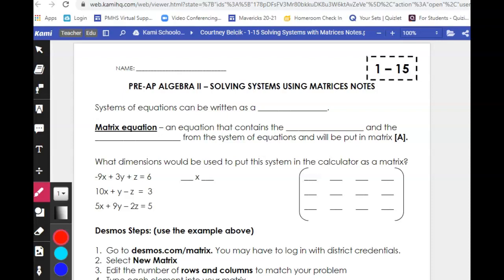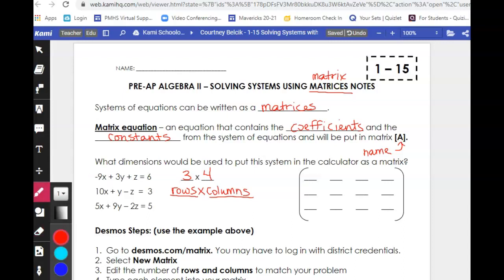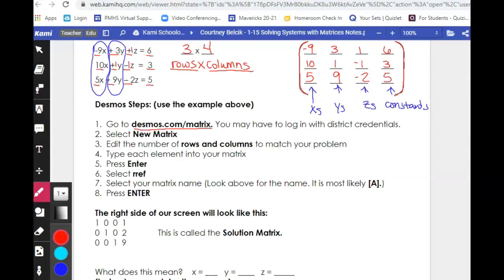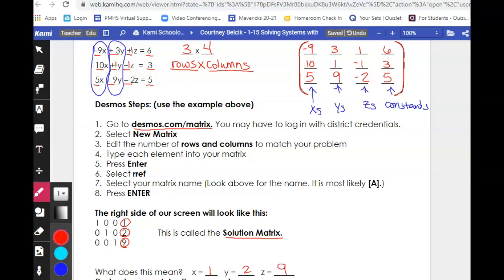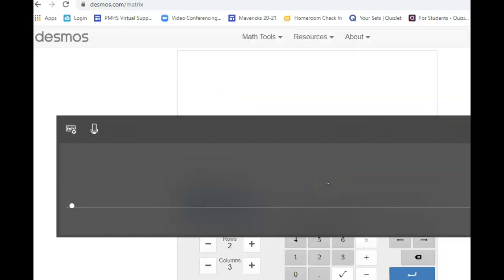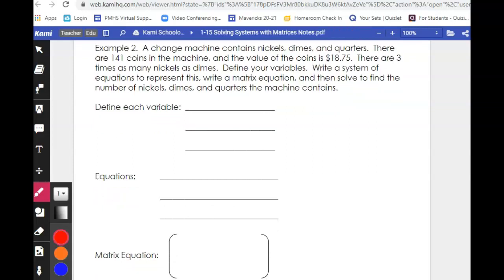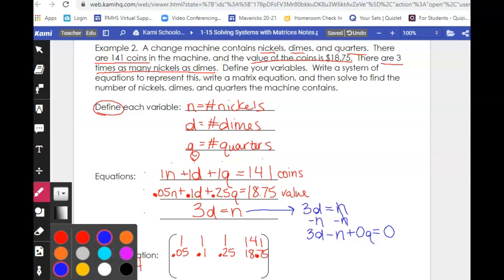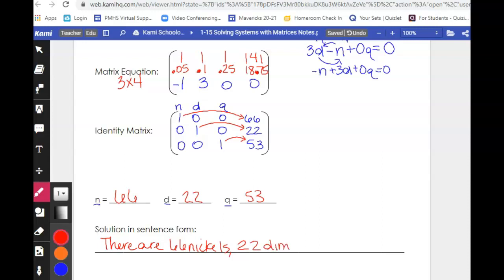Solve Systems with Matrices